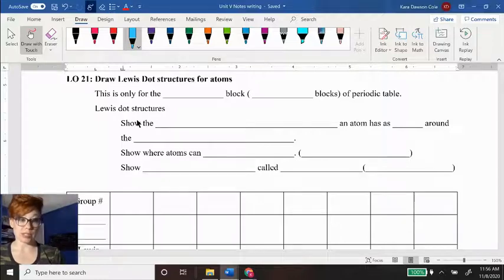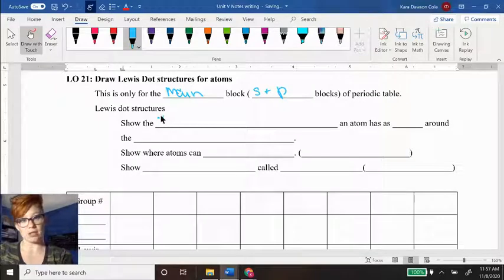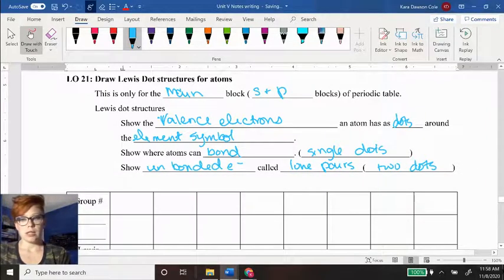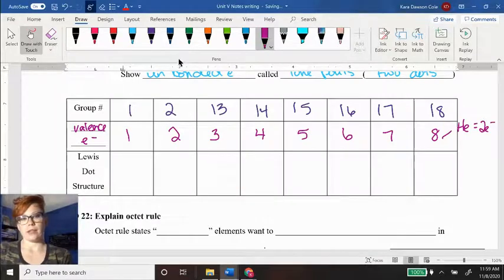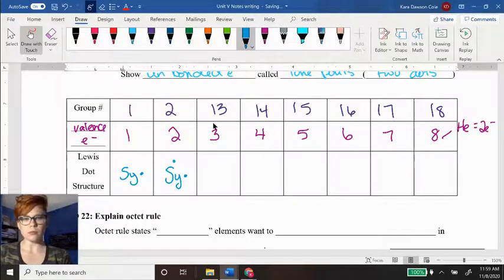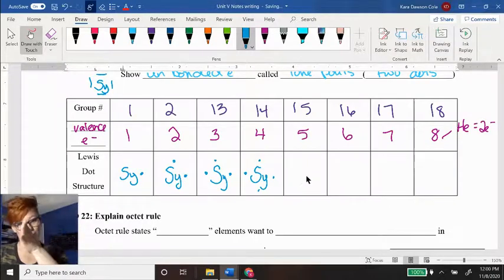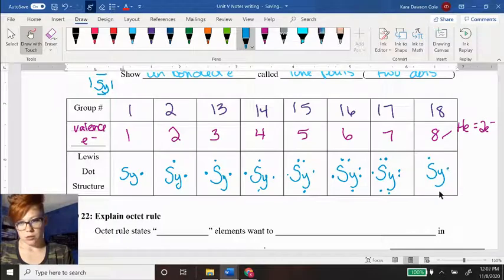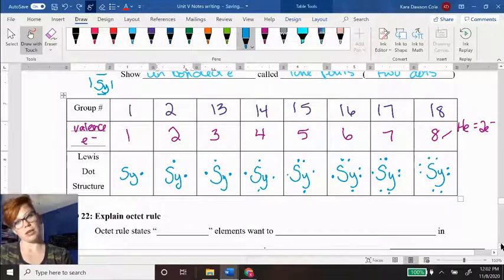5.21 Lewis Dot Diagrams Atoms